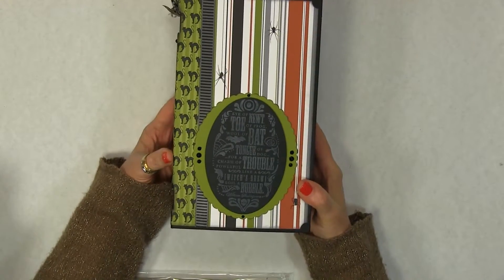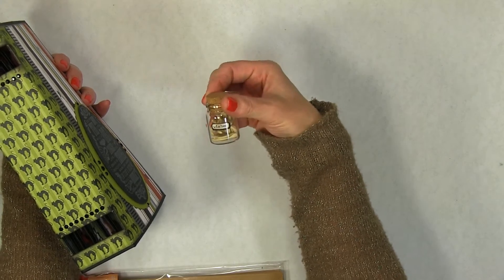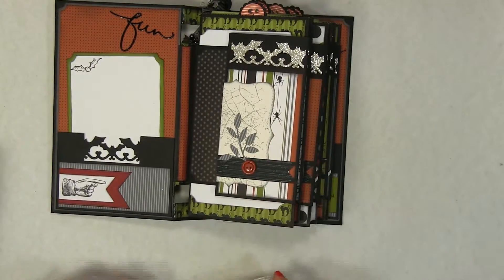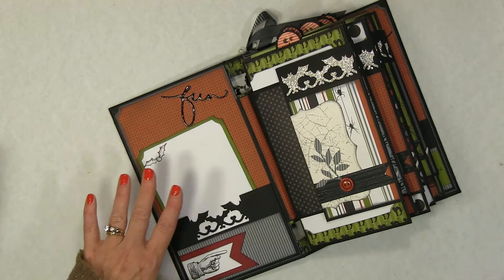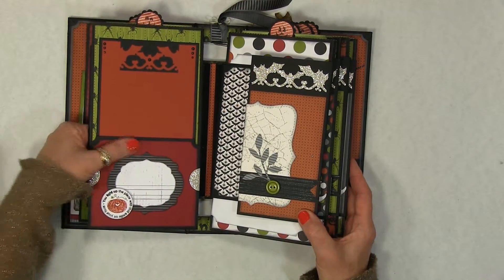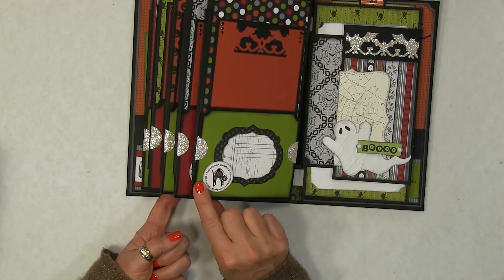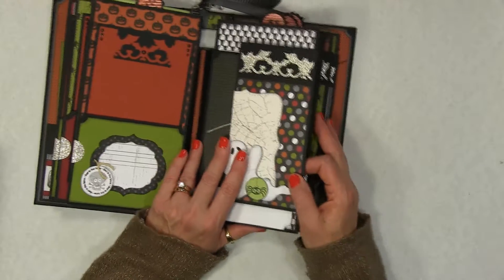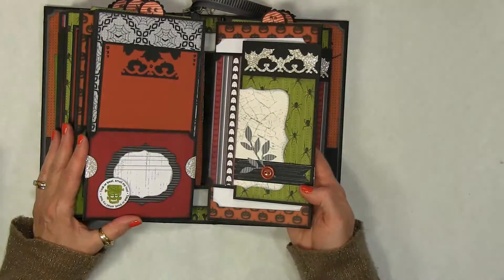Halloween Paper Bag Mini Album by An Inkin' Stampede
In this video I review my completed Halloween themed Paper Bag Mini Album using basic paper bags I found at Michael's Craft Store.  I used the tutorial I purchased from Paper Phenomenon

Current paper bag mini albums available for sale now

Inside pages begin at 0:03:33

I am beginning a new series titled Shoppin' My Stash!  In this series (uploaded under Shoppin' My Stash Playlist) I will pull together certain supplies from my craft room that I have vowed to use up.  I will then create a project from those supplies and share it here with all of you :-)

That way you will be notified whenever I upload a new video.

I really appreciate your support.  You guys are my virtual family!